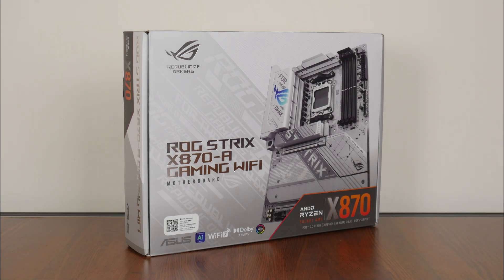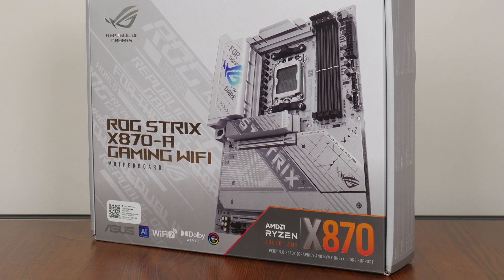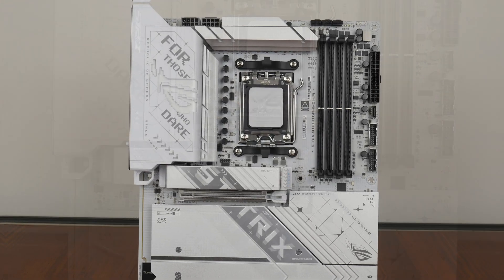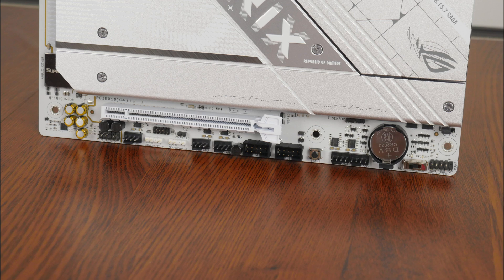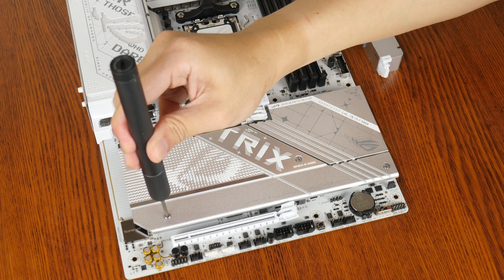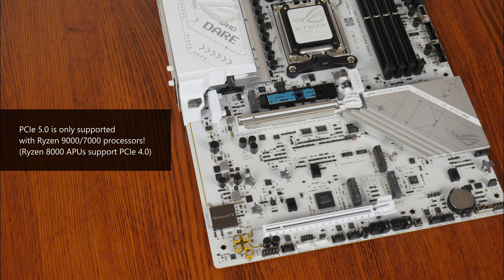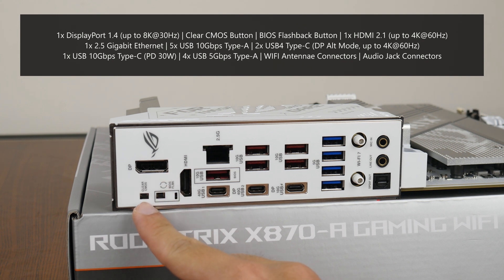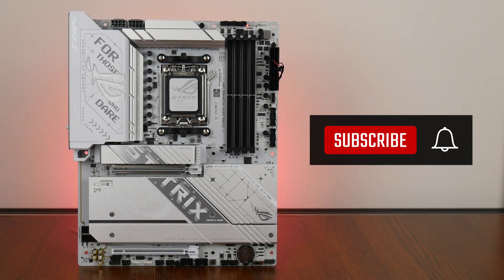PERFECT for Next Gen White AM5 PC Builds? ASUS ROG Strix X870-A Gaming WIFI Unboxing & Overview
AMD's "Zen 5" Ryzen 9000 series of processors have been on the market for some weeks now since their launch in August 2024, but one thing that has been noticeably absent is the brand's latest 800-series chipsets - for some reason, AMD's chosen to launch these chipsets and their accompanying motherboards after its Ryzen 9000 products have arrived on the shelves of retailers.

As it stands, the rumoured plan is to launch motherboards with the high-end X870E and X870 chipsets on 30 September 2024, and then follow up with budget-friendlier motherboards sporting the more affordable B850 and B840 chipsets in the first quarter of 2025.

In the lead-up to 30 September 2024, ALKtech takes a look at a X870 motherboard that is targeted at consumers looking to build a high-end white-themed AMD Ryzen 9000 or Ryzen 7000 PC - the ASUS ROG Strix X870-A Gaming WIFI. Sporting features such as a beefy VRM setup, PCIe Gen 5 support for a graphics card and M.2 drives, WIFI 7 support and so on, watch on to learn more about this motherboard!

0:00 Introduction
0:32 Recap on Zen 5/Ryzen 9000 Launch & Future AM5 Chipsets
1:31 Packaging & Unboxing
4:07 Motherboard Aesthetics, Physical Features & VRM
5:42 Memory Support
6:20 Front Panel USB Connectivity
6:55 Special Features
7:28 Expansion Slots & Storage
10:19 IMPORTANT PCIe Bandwidth Sharing Info!
12:07 Audio & Internet Connectivity
12:40 Fan & RGB Headers
12:57 Rear I/O
14:03 Conclusion

AMD Raphael Phoenix 9950X 9900X 9700X 9600X 8700G 8600G 8500G 8300G Ryzen 9 7950X Ryzen 9 7900X Ryzen 7 7700X Ryzen 5 7600X 7950X3D 7900X3D 7800X3D 7600X3D 7500F X670E X670 B650E B650 H770 Z790 Arrow Lake Z890 Raptor Lake Refresh Raptor Lake Alder Lake 13900KS 13900K 13900KF 13700K 13700KF 13600K 13600KF 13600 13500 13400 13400F 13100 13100F 14900K 14900KS 14700K 14700KF 14600K 14600KF 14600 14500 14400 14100 Core Ultra